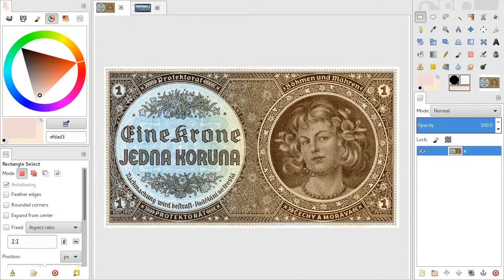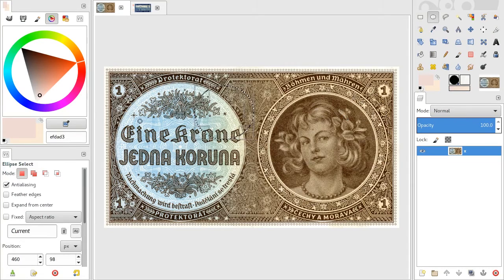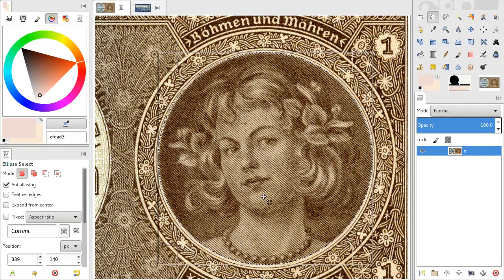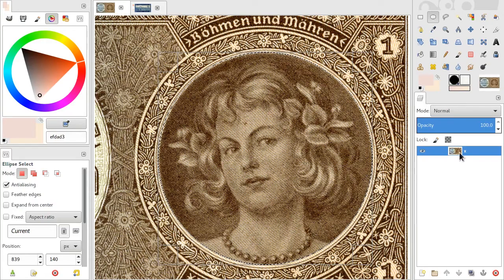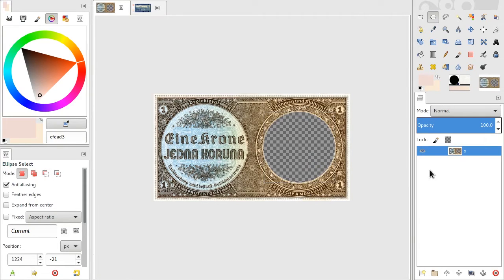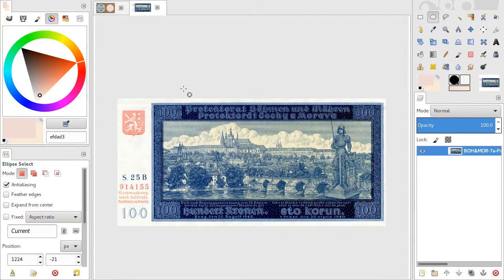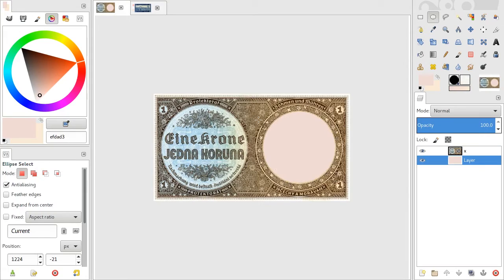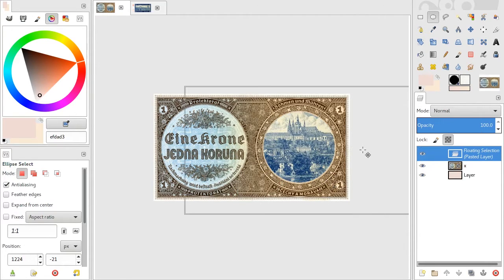Cut Out a Hole in GIMP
Cutting out a round shape for a circle or sphere in GIMP is easy. Just use the Ellipse Select tool, use Control and/or SHIFT (Command and/or SHIFT on Mac OS X) to support your selection and correct it by zooming in/out and moving corners/edges of the selection. Then you can cut it out, delete it (after adding transparency) or do other things like applying filters and colorization modifications!